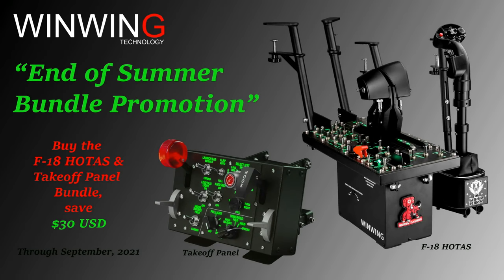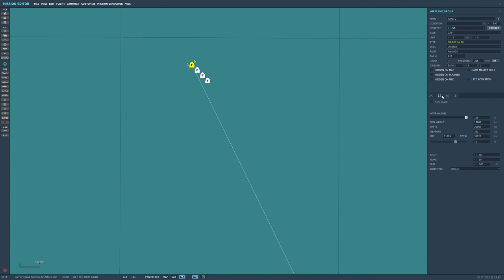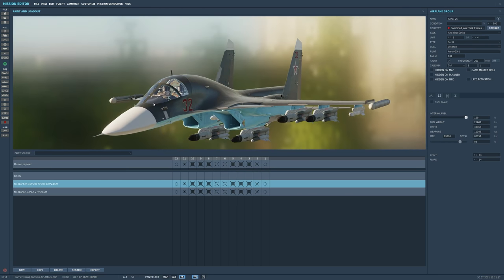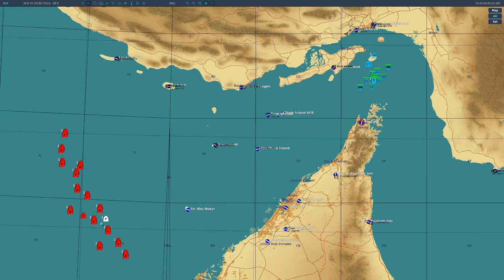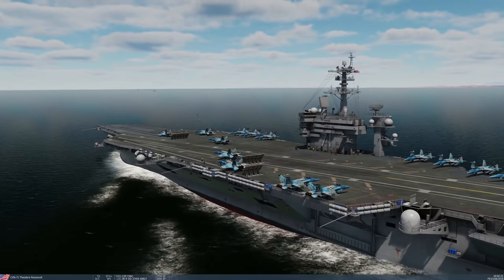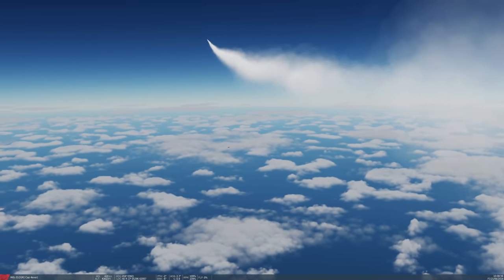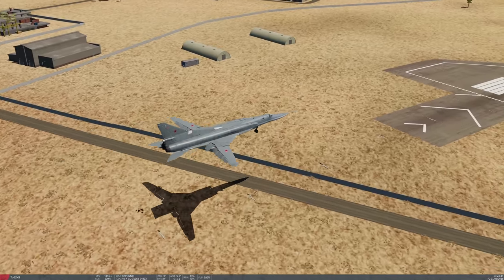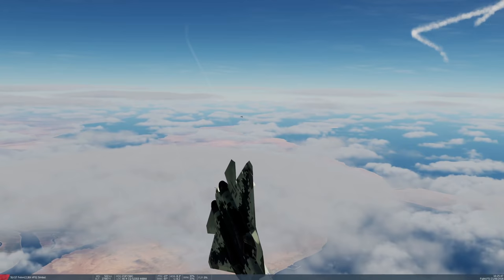Can A Full Russian Air Wing ToT Strike Beat A US Carrier Group? (Naval 27) | DCS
0:00 Series Update
2:04 Briefing
9:16 Fight!